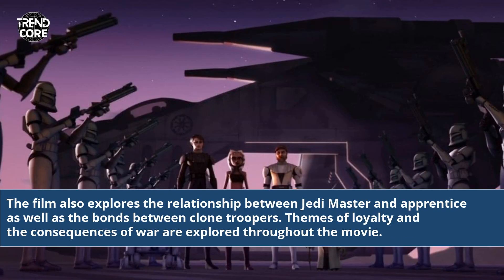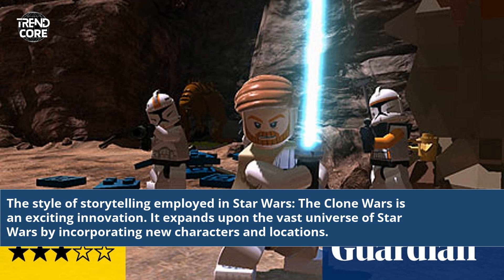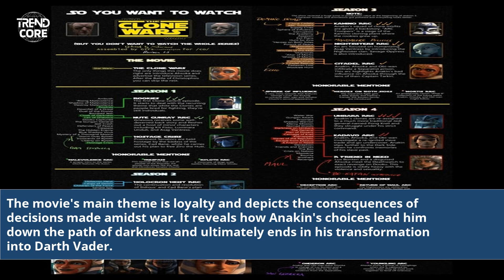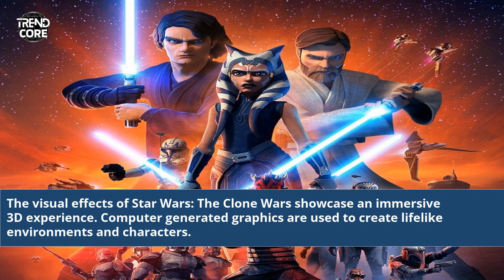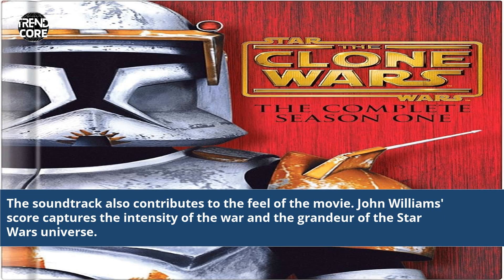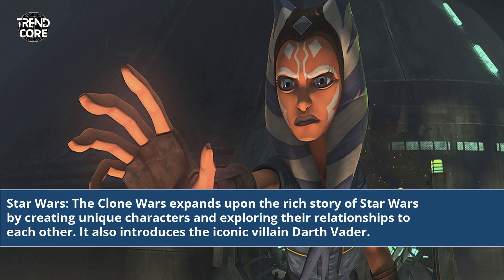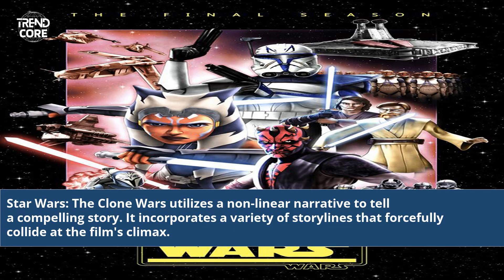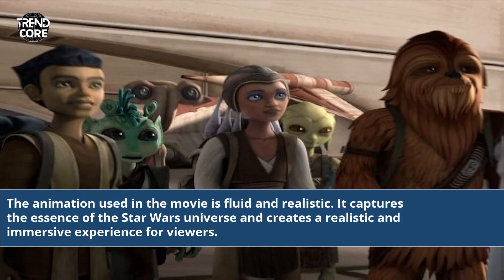Star Wars The Clone Wars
star wars the clone wars a pandemic system game
star wars the clone wars chronological order disney plus
star wars the clone wars count dooku voice actor
star wars the clone wars correct order
star wars the clone wars captain rex
lego star wars 3 the clone wars cheat codes